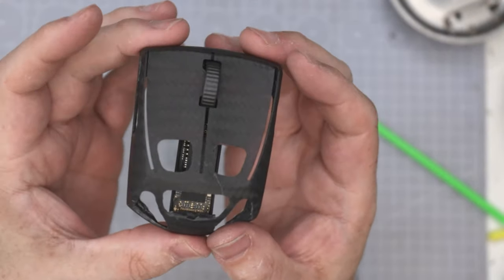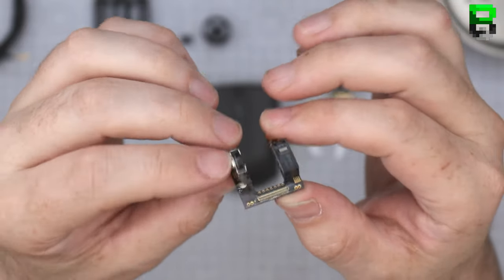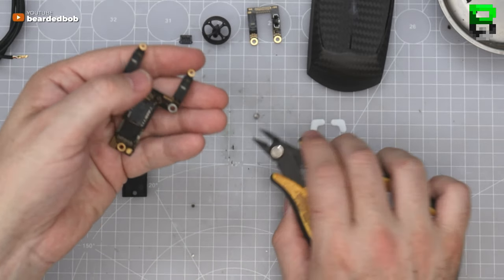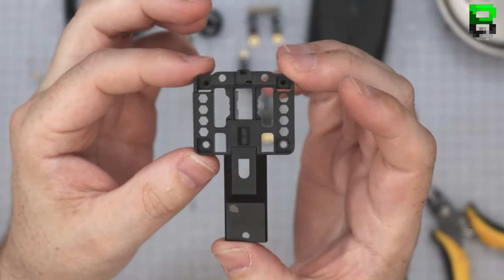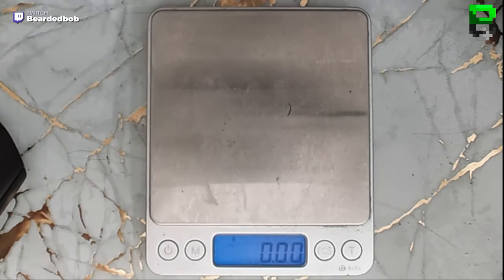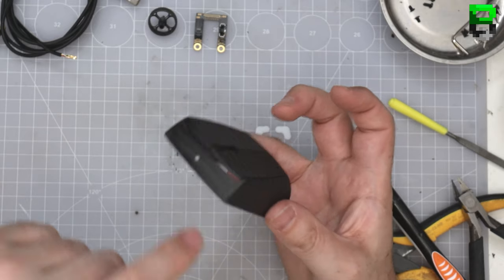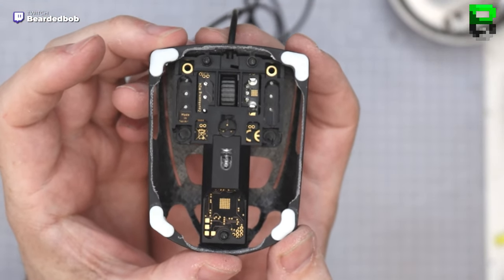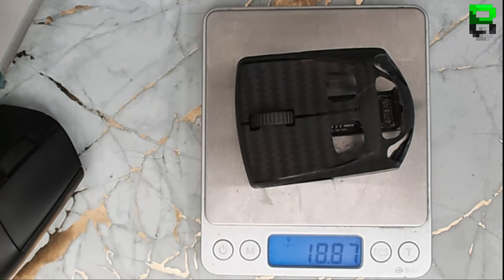Butchering a $300 Zaunkoenig M2k Carbon Fibre Fingertip Gaming Mouse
Join us as we take a look at the Zaunkoenig M2k Carbon Fibre Gaming Mouse, one of the most expensive gaming mice on the market. In this video, we will be doing a complete teardown of this high-end gaming mouse to see if the price tag is justified by its features, build quality and performance. From the carbon fibre build to the high-end sensors, we will be taking a closer look at everything that makes this mouse stand out from the competition. Don't miss this in-depth look at one of the most expensive gaming mice on the market.

►TimeStamps
00:00 intro
00:16 explaining how to reduce weight
01:08 stock scroll wheel PCB weight
01:13 cutting pins
01:24 final weight of the scroll wheel PCB
01:31 removing reinforcements of the PCB
01:53 stock PCB weight
01:59 removing reinforcements
02:18 weight of the reinforcements
02:30 trimming PCB
02:37 showing trimmed PCB
02:56 analyzing base
03:19 weight of the stock base
03:25 drilling base
05:02 final weight of the base
05:11 where you can cut the shell?
06:01 drilling shell
08:47 showing the final shell
09:05 shell weight
09:12 putting back together
10:53 showing the mouse
11:08 weight with the cable
11:28 weight without the cable
11:44 outro